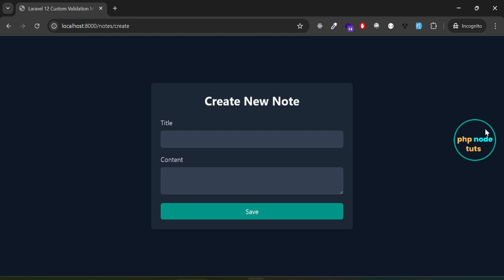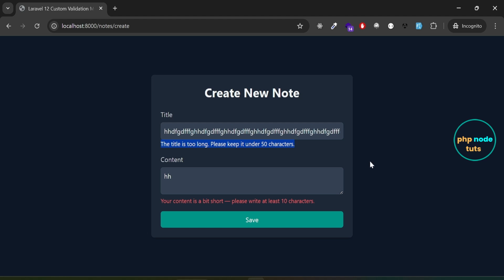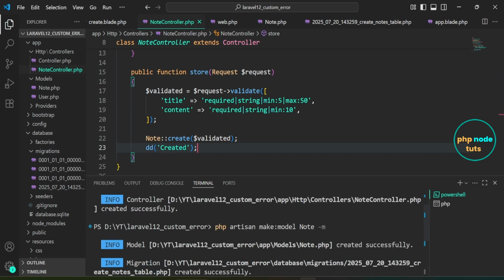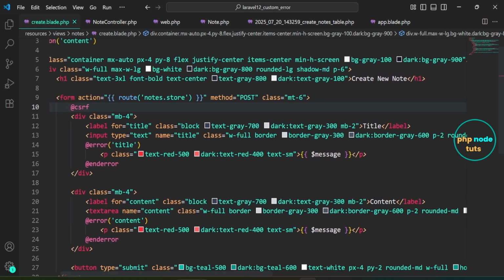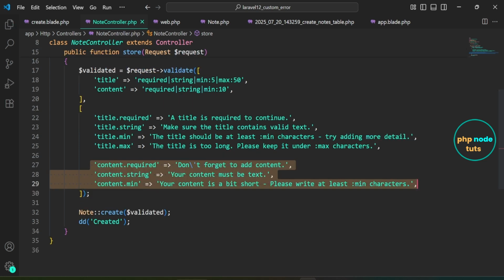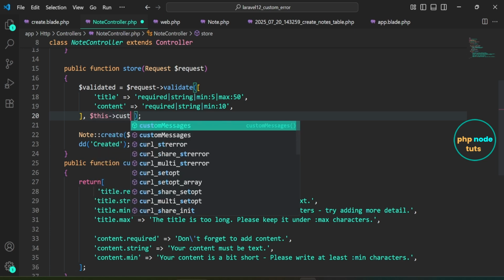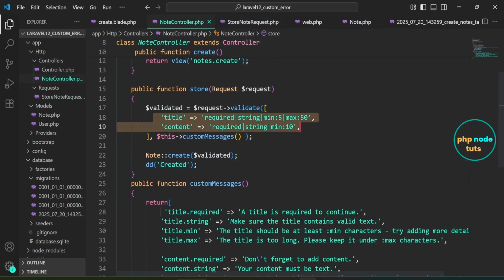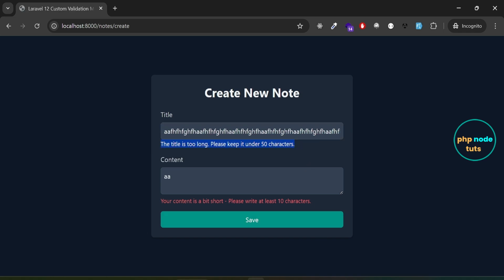😤Laravel 12 Custom Validation Messages | Display & Customize Error Messages in Laravel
⚡In this video, you'll learn how to display custom validation error messages in Laravel 12 in this step-by-step tutorial. We'll walk through the process of adding custom messages to your validation rules, creating a cleaner validation system with the StoreNoteRequest class, and organizing your code for better maintainability. Whether you're a beginner or looking to refine your Laravel skills, this tutorial will help you improve user experience with tailored validation messages.

🔑 What You'll Learn:

👉How to add custom error messages to Laravel 12 validation rules

👉How to use the customMessages() method for cleaner code

👉How to create a StoreNoteRequest class for better validation management

👉How to replace the default Request class with custom form requests

💡 Why Custom Validation Messages Matter:
Custom error messages can significantly enhance your app's user experience by providing clear and helpful feedback to users during form submissions.